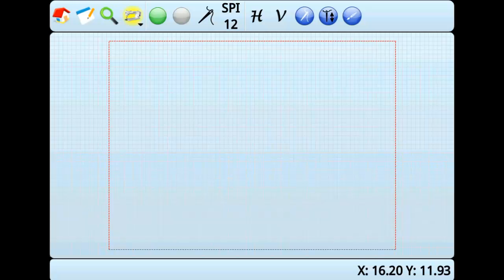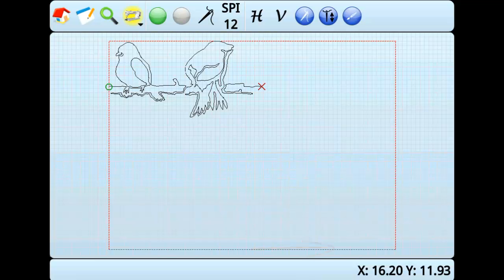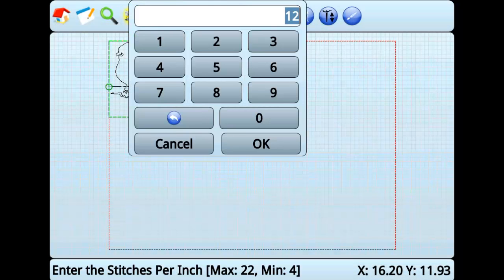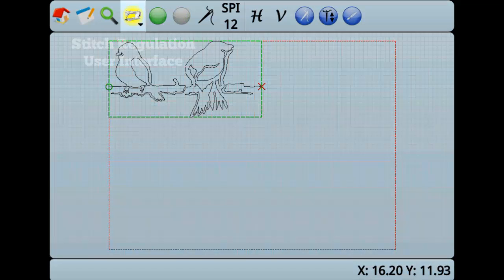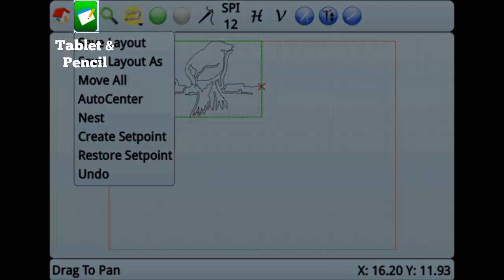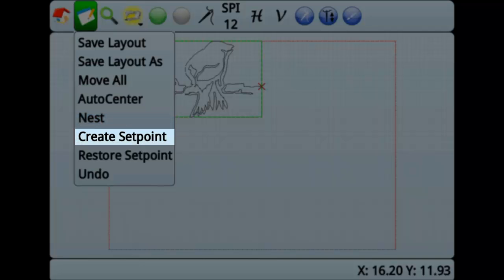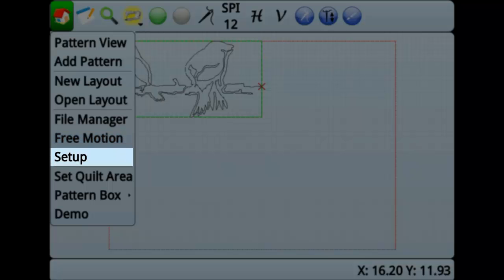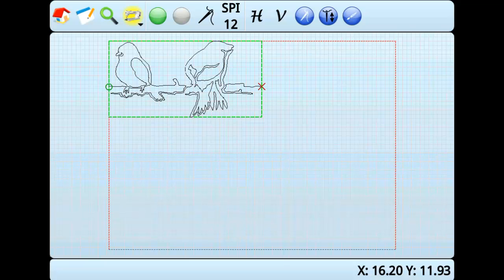Butler Tutorial 01 - Home Screen Overview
An overview of Quilt-EZ Butler robotics home screen.